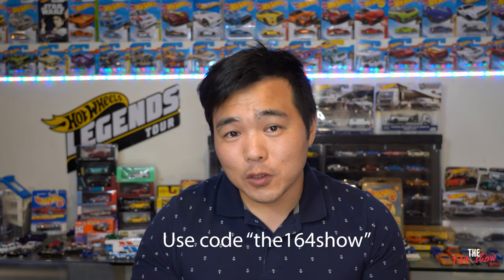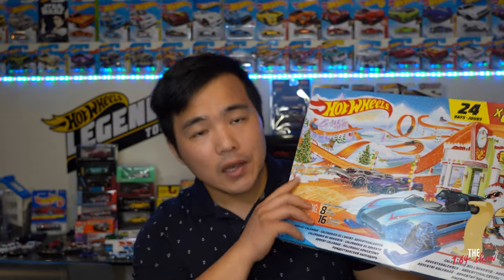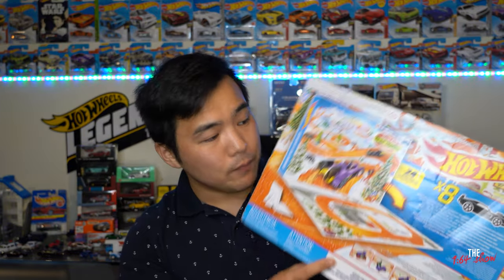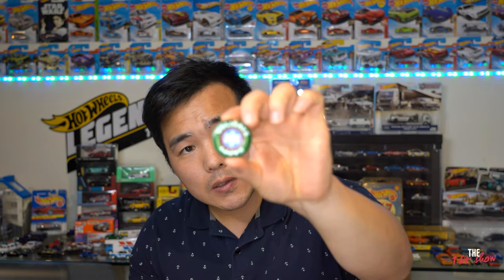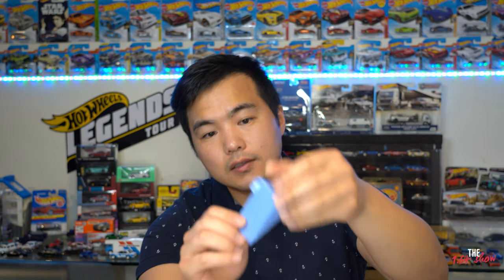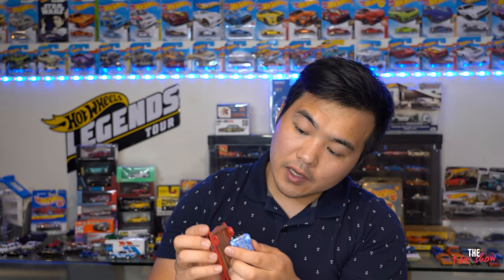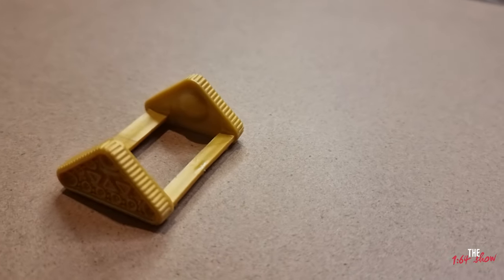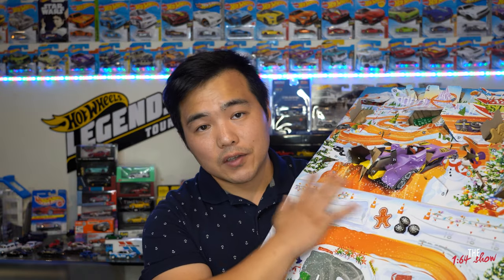24 days of Hot Wheels! Advent Calendar Unboxing [The 164 Show]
Welcome to The 164 Show (aka 1:64 Show). My name is Peter and I am your host. We do challenges, reviews, unboxings, interviews, customization and so much more with all and any 1:64 die cast cars especially Hot Wheels and Matchbox.

Join me in the first episode of the 2021 festive season by unboxing and reviewing a Hot Wheels advent calendar. 24 days of Hot Wheels fun from cars to accessories making sure it will keep you and your little ones entertained for the month of December.

Once we hit 80 subscribers I will reveal what is to be given away!